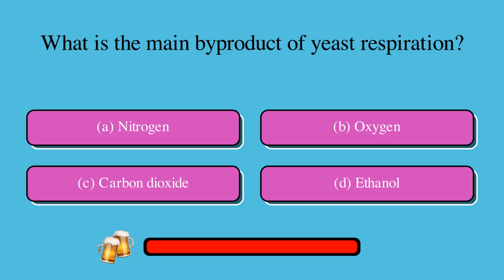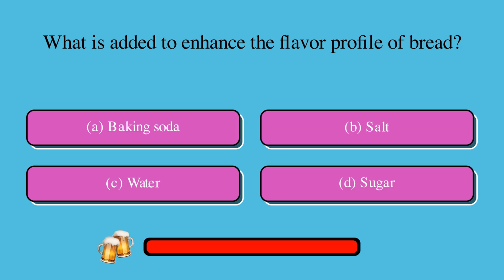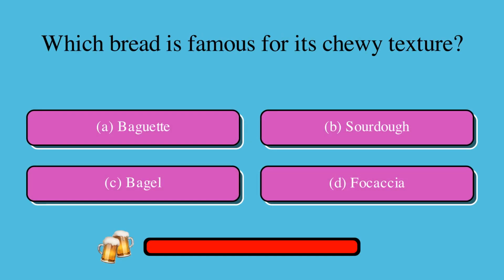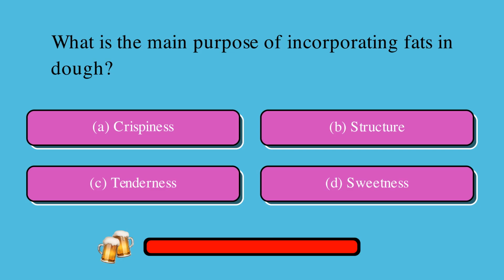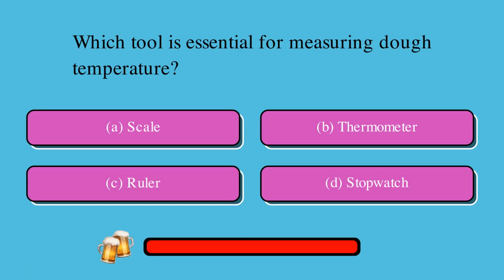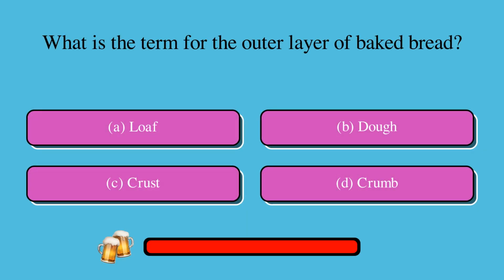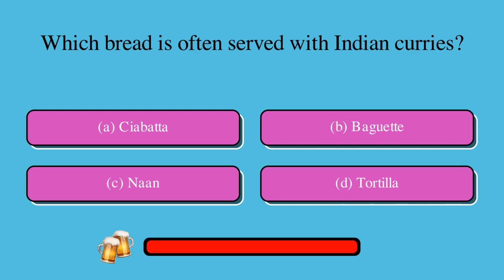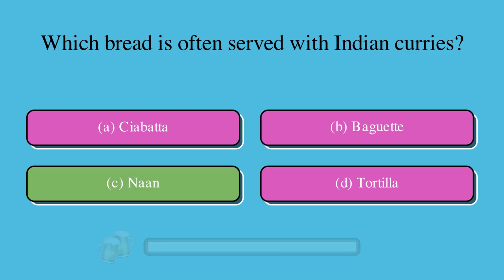Master Your Bread Skills! 🍞 Take This Fun Quiz and Discover Baking Secrets!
Welcome to our exciting Artisan Bread Making trivia video! Are you ready to test your knowledge about the delicious world of bread? In this engaging quiz, we tackle some fascinating questions that will challenge even the most seasoned bread enthusiasts. How well do you know the main byproduct of yeast respiration? Can you identify what is added to enhance the flavor profile of your favorite bread? And do you know which bread is famous for its chewy texture? Join us as we explore these questions and many more!

1. What is the main byproduct of yeast respiration?
2. What is added to enhance the flavor profile of bread?
3. Which bread is famous for its chewy texture?
4. What is the main purpose of incorporating fats in dough?
5. Which tool is essential for measuring dough temperature?
6. What is the term for the outer layer of baked bread?
7. Which bread is often served with Indian curries?

With clear voice-over for each trivia question, each viewer can easily follow along and learn something new. Whether you're a baking novice or a bread-making expert, this quiz will quiz your general knowledge and provide fun insights into artisan bread-making techniques. After watching, let us know how many questions you got correct! Should we raise the stakes with harder questions next time, or keep it at this perfect difficulty? We welcome your suggestions for future trivia topics!